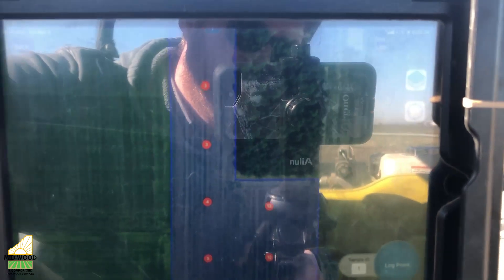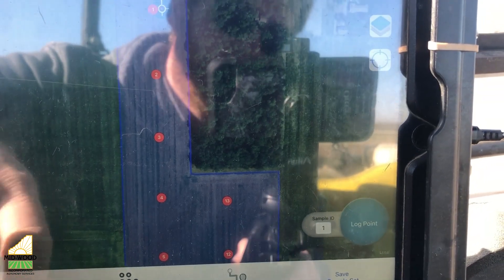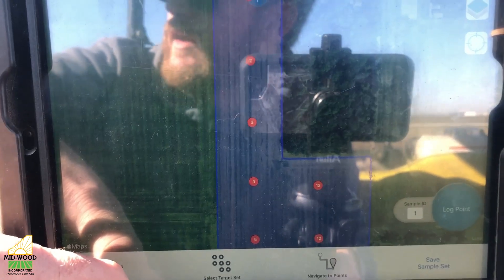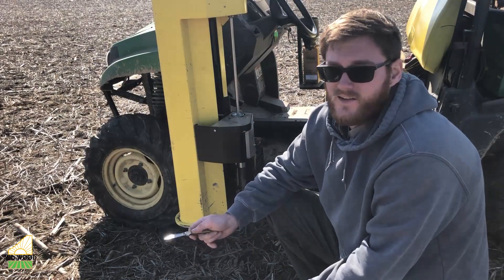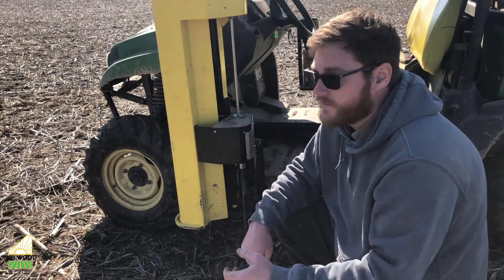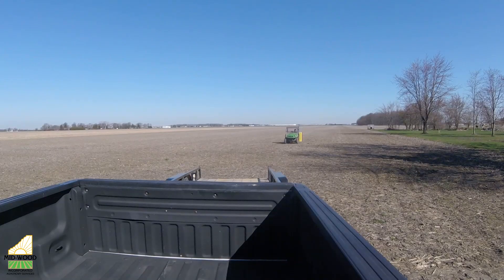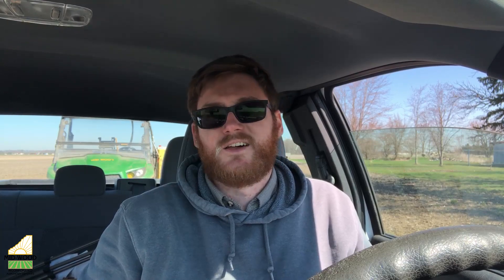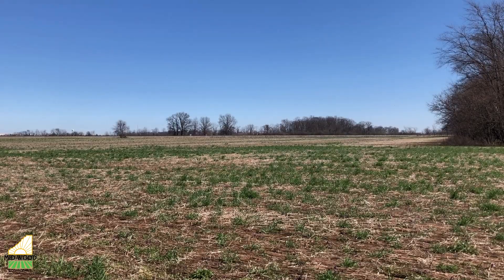Getting Some Soil Samples Pulled.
We are out pulling some soil samples today with our Wintex 1000 mounted on a gator.